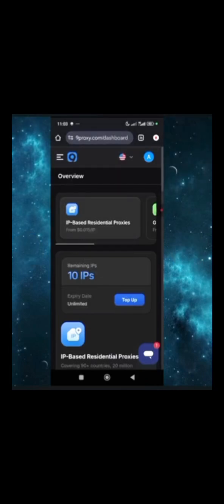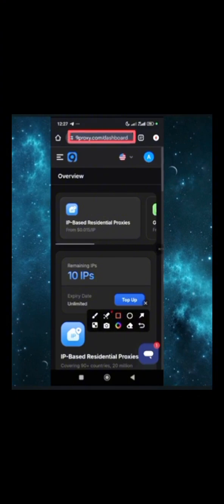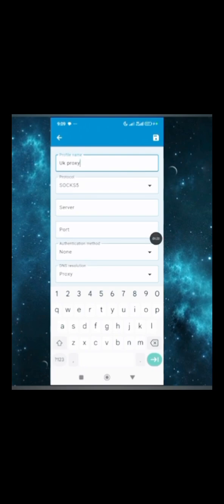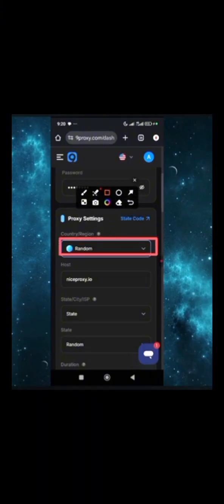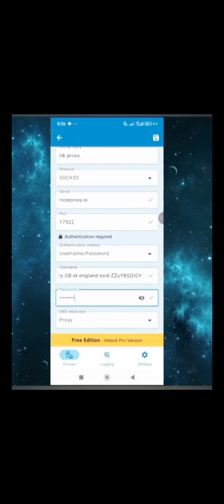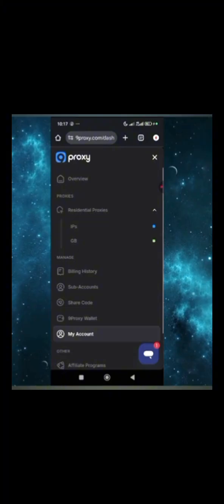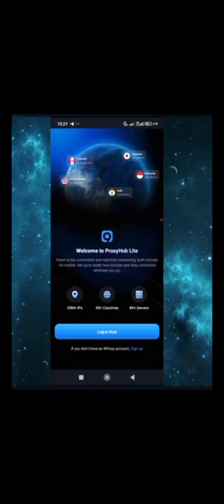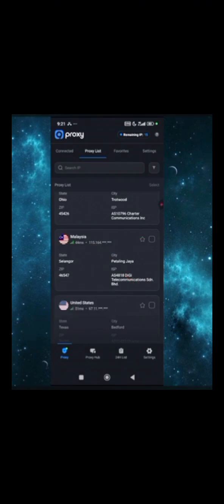📍HOW TO BUY AND CONNECT YOUR PROXY 🔰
Click the link t❕
Registered 9proxy